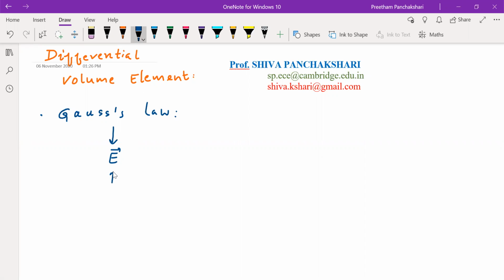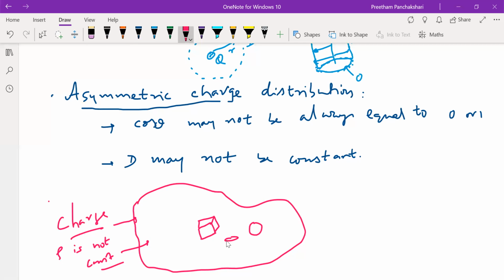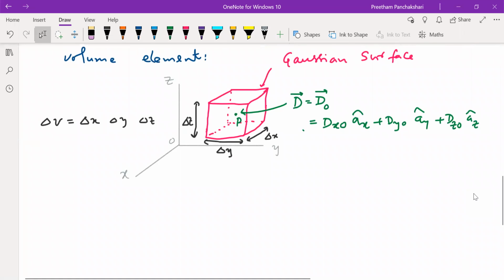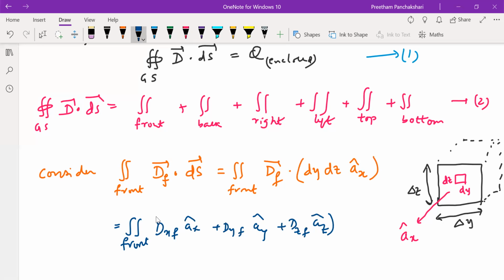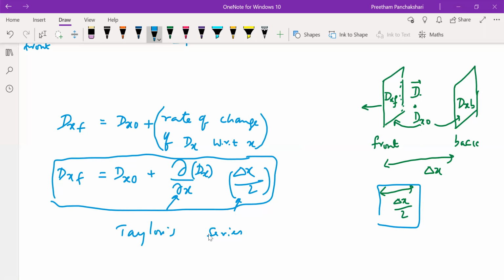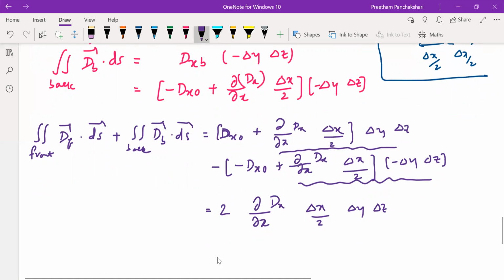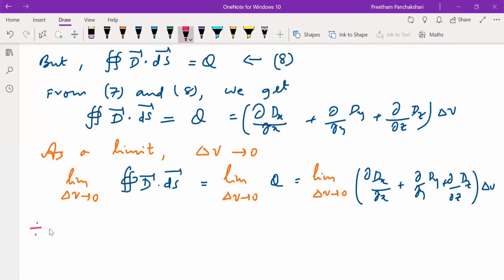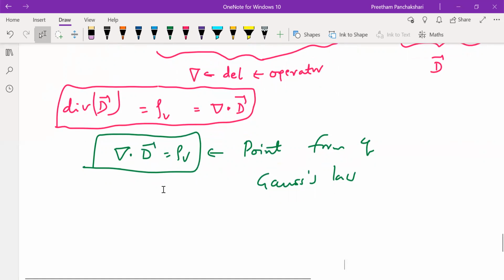Divergence of a vector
1. Derivation of Gauss's law in point form.
2. Application of Gauss's law to an asymmetric charge distribution.